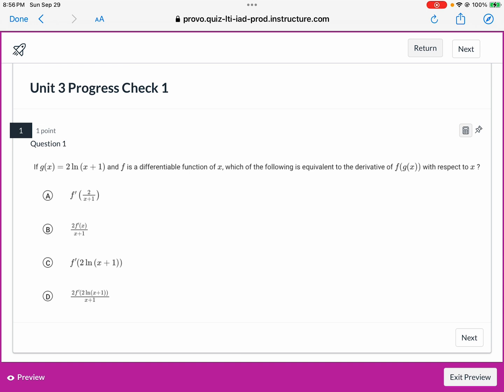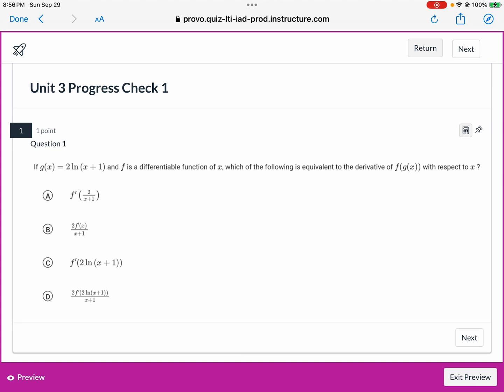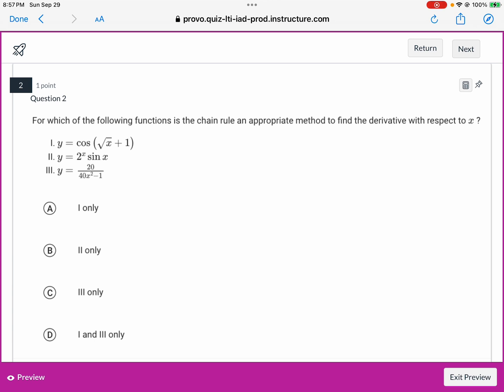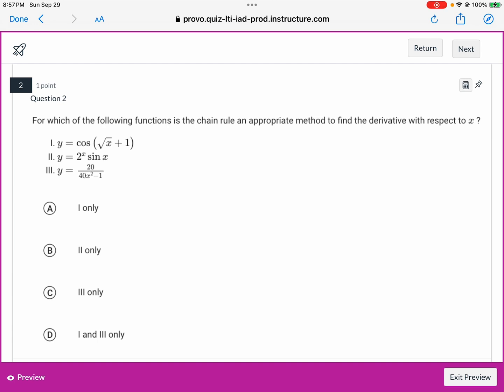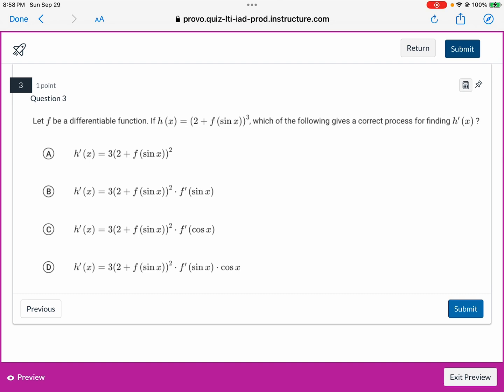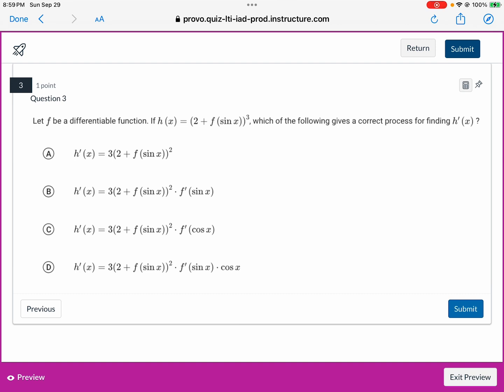Unit 3 Progress Check A